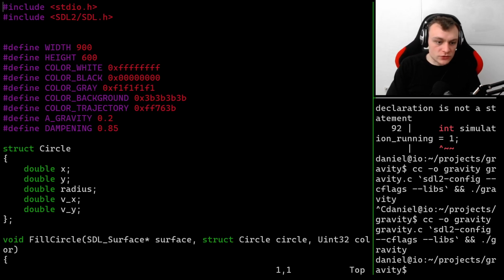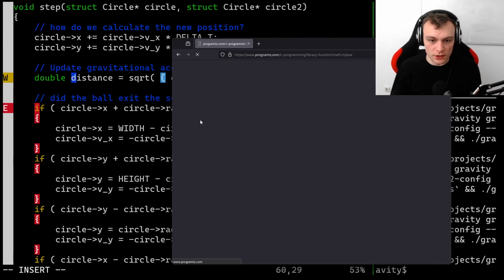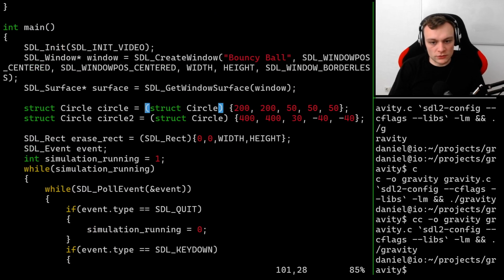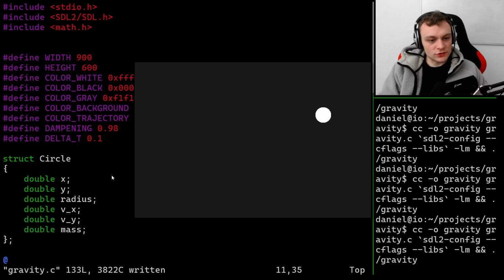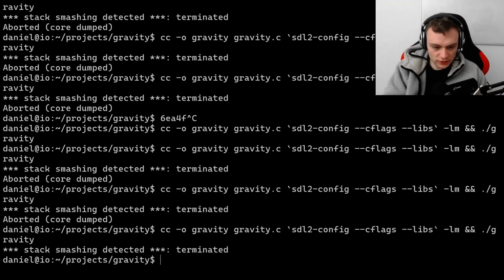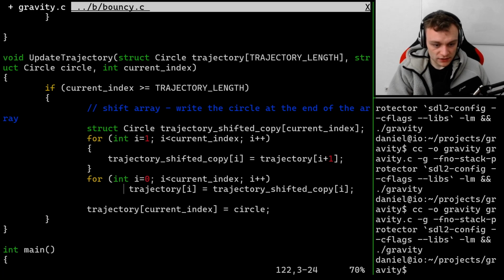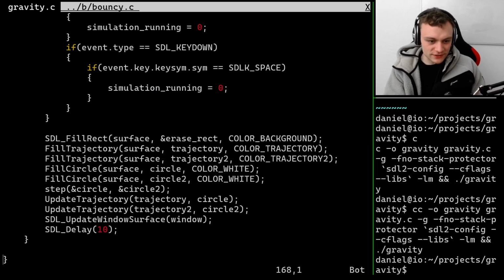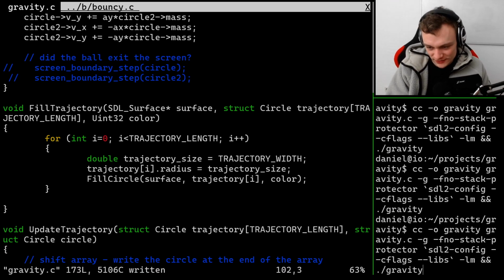Coding an Orbiting Planets Simulation in C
We use some code to generate a moving body (a simple circle) and extend it to attract another moving body of mass via gravity. Additionally, we visualize the trajectories of both bodies in motion. This is the classic 2-body problem used to determine the orbits of planets, asteroids, and stars in space.